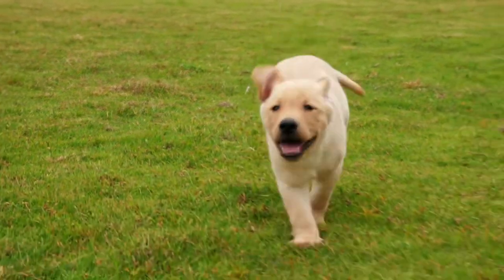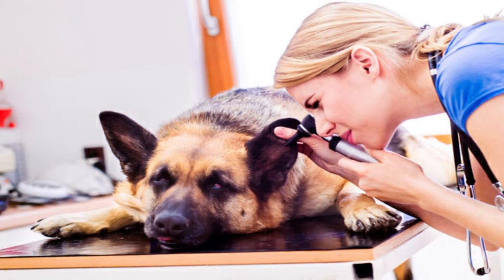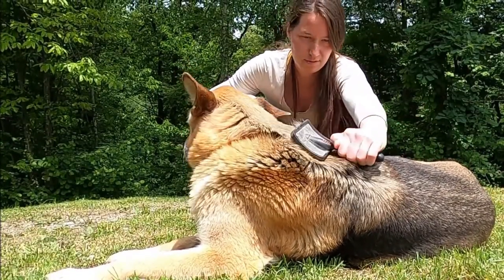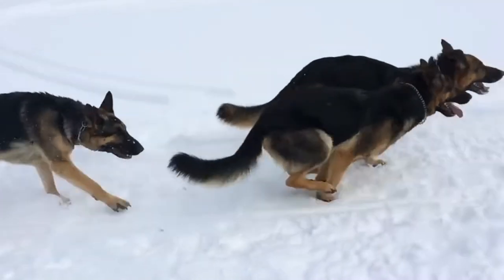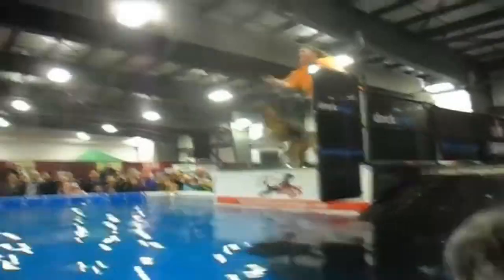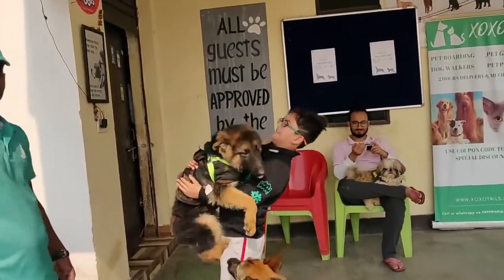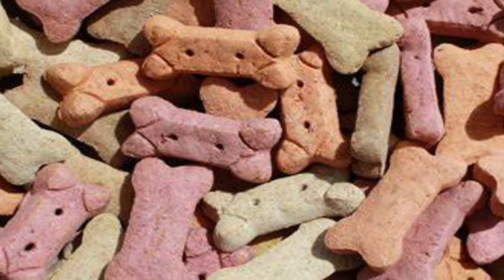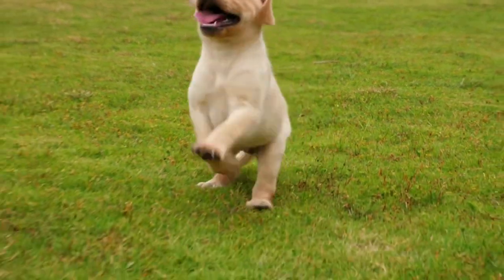5 QUICK TIPS to Keep Your German Shepherds HEALTHY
Today I bring you guys a new series called On The Run. What is On The Run? Say you're looking for a dog and want some quick information. This information is quick and very helpful, so you don't have to sit for a long period of time waiting for the answers that you need.

00:00 Introduction
00:17 Health
00:47 Grooming
01:27 Exercise
02:03 Training
02:41 Nutrition